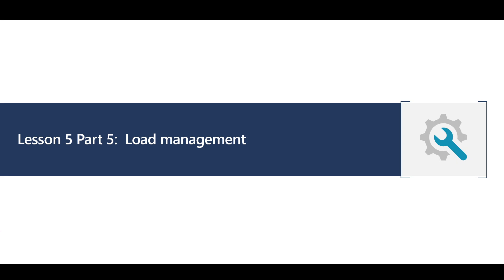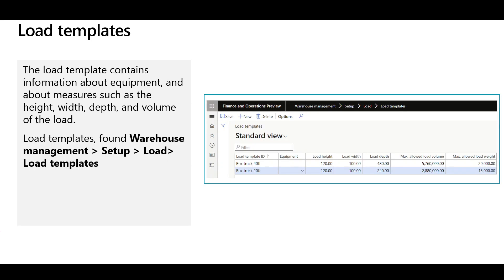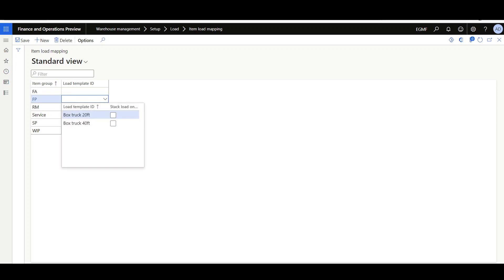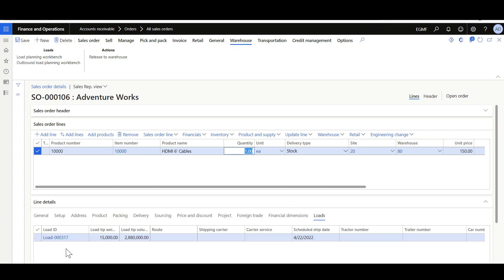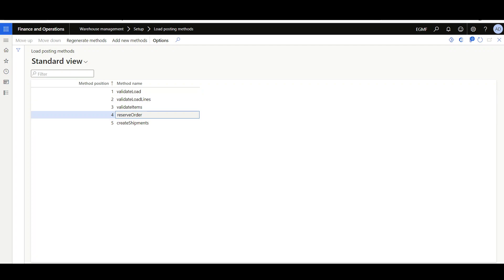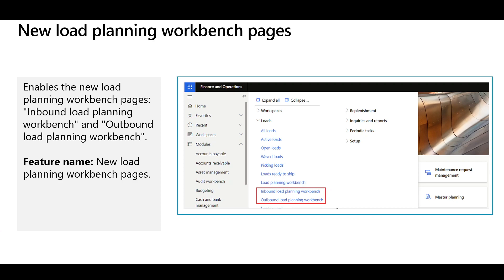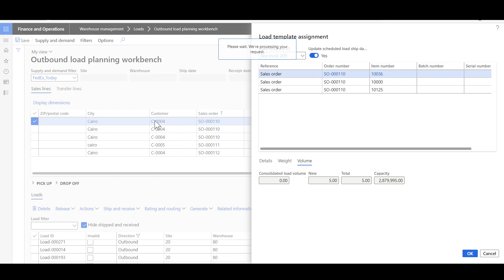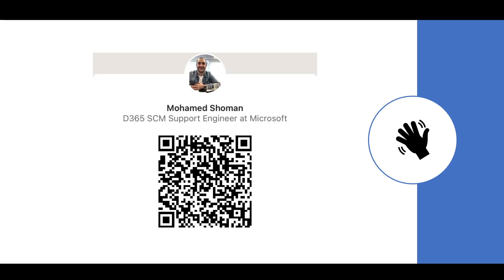Lesson 5 Part 5: Load management | D365 WMS configuration course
This is a session about Load management as part of the warehouse management configuration course WMS in D365 supply chain management D365 SCM.

This session covers the following topics:

Introduction 00:00
Load lifecycle 00:40
Load creation methods 01:42
Load templates 02:02
Item load mapping 03:46
Load creation during wave process 04:19
Automatically create a load with order entry 05:12
Load posting methods 07:14
Create load using load planning workbench form 08:10
New load planning workbench pages 08:40
Wave load building feature 12:42
Recap 13:20